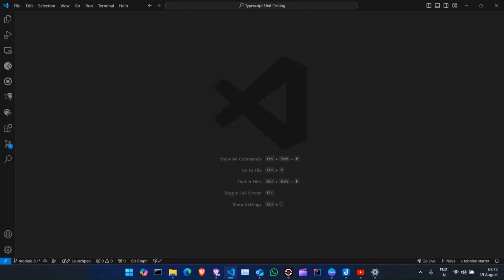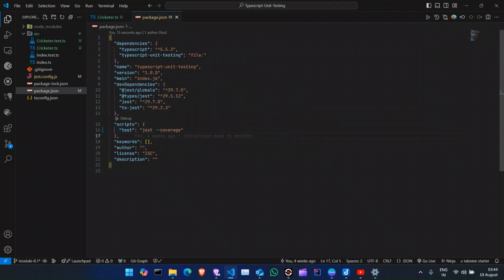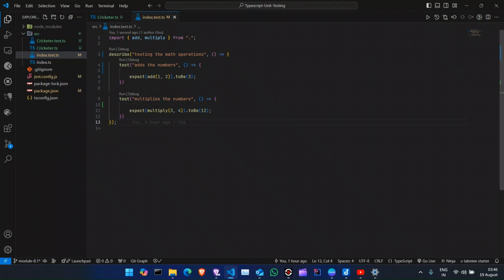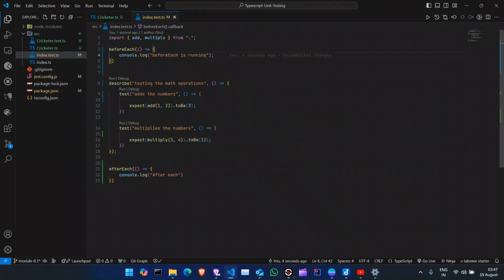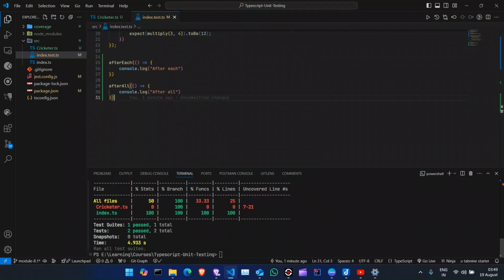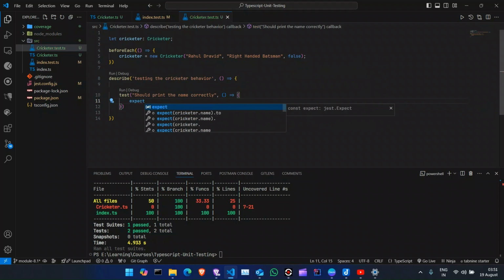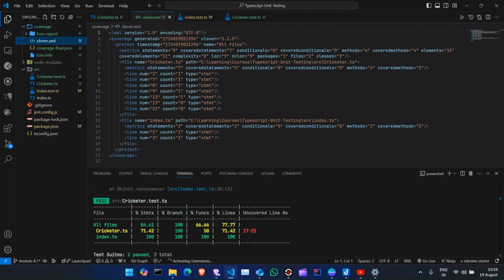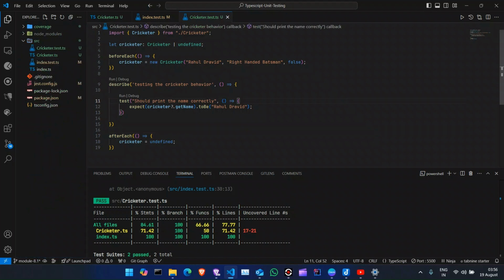Module 8.1 - Writing effective unit tests with coverage - Typescript Unit Testing Course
Welcome to LuckyReact, where we dive deep into coding and programming! In today's video, we'll explore how to write effective unit tests in jest. We will also learn about code coverage

- Best practices of writing unit tests
- Code coverages
- Setup and teardown functions